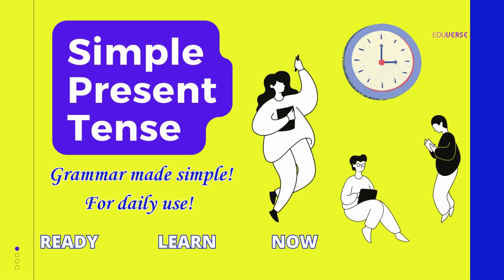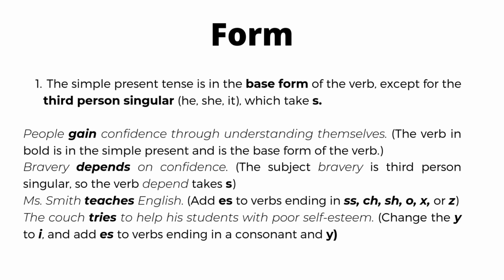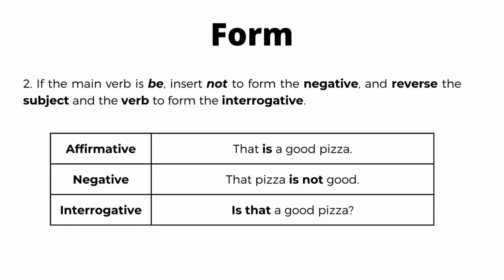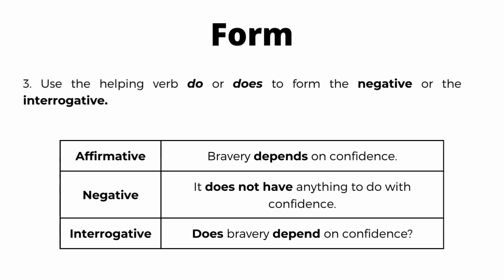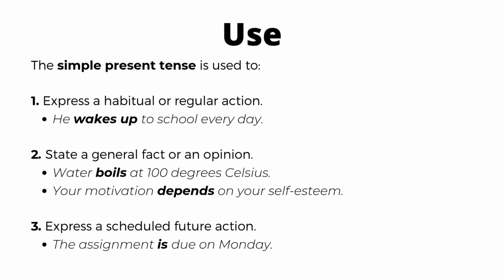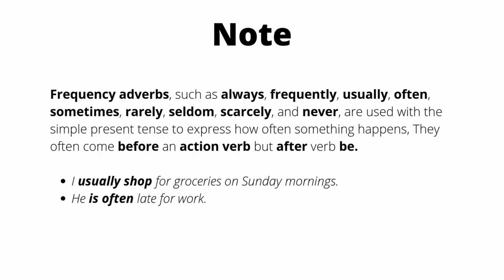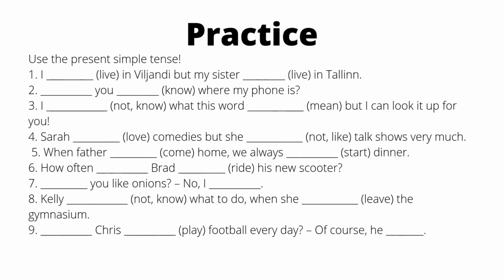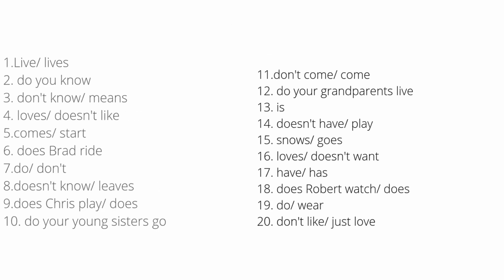Simple Present Tense | English Grammar Lesson for Cycle 3 Students (Use, Rules & Examples)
Hi everyone! Welcome back to our grammar lessons.
Today we’re learning all about the Simple Present Tense—when to use it, how to form it, and how to avoid common mistakes.
Whether you’re talking about your daily routine or making general statements, this tense is super important!
You’ll learn:
 • The uses of the simple present tense
 • Affirmative, negative, and question forms
 • Spelling rules and exceptions
 • Common daily use examples

So grab your notebook, follow along, and let’s make grammar simple together!

This lesson is perfect for students in Cycle 3 who are building a strong foundation in English grammar. Don’t forget to pause and practice along!